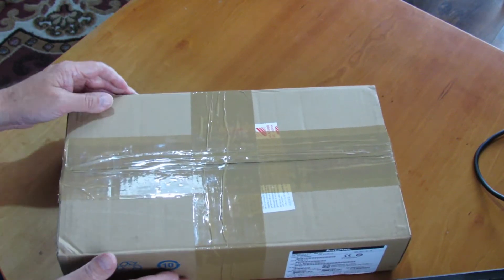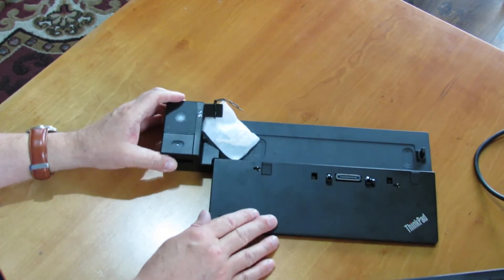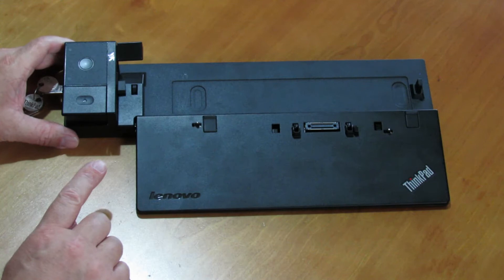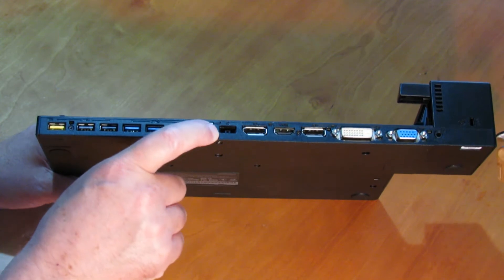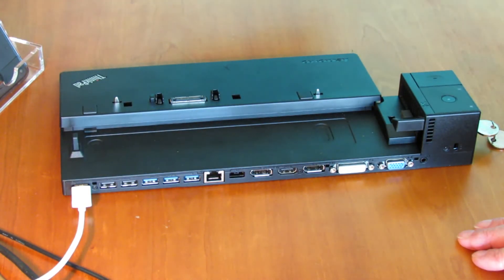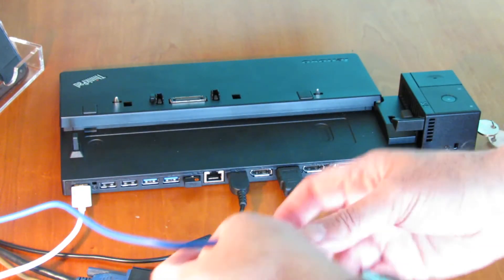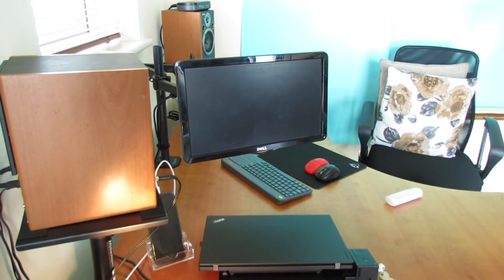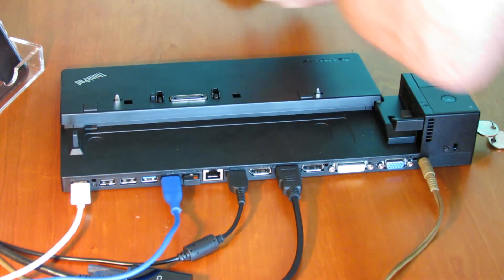The Best Docking Station For Your ThinkPad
Lenovo ThinkPad Ultra Docking Station unboxing Tutorial, review and how to setup and use. The video is split into 4 parts.
In this in-depth review, we'll be taking a closer look at the Lenovo ThinkPad Ultra Docking Station, a powerful and versatile docking solution designed specifically for ThinkPad laptops. Whether you're using a ThinkPad L series, T series, or X series, this ultra dock is designed to provide a seamless and convenient way to connect all your peripherals and accessories. We'll show you how to use the UltraDock to its full potential, including setting up a dual monitor setup using the display port. With its mechanical dock design and plethora of ports, this docking station is perfect for business users and professionals who need a reliable and efficient way to stay productive on the go. So if you're in the market for a high-quality docking station for your ThinkPad, be sure to watch this video to see if the Lenovo ThinkPad Ultra Docking Station is right for you.

1.Unboxing
2.Front Panel controls
3.Rear connections & ports
4.Making all the connections and switching on.
Lenovo makes 3 ThinkPad docks.
1.ThinkPad Basic Dock
2.ThinkPad Pro Dock
3.ThinkPad Ultra Dock which is what we are looking at today.
This is there top dock with the most connections.

This dock is suitable for the ThinkPad.
Lenovo L Series : L450, L460, L470, L560, L570
Lenovo T Series : T440, T440s, T440p, T450, T450p, T450s, T460, T460p, T460s, T470, T470p, T470s, T550, T560,T570
Lenovo X Series : X250, X260, X270